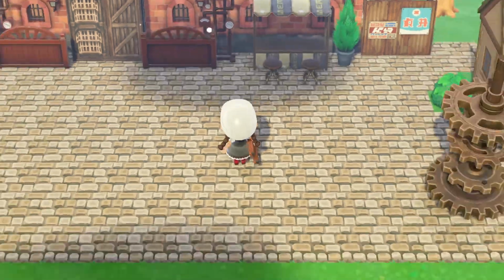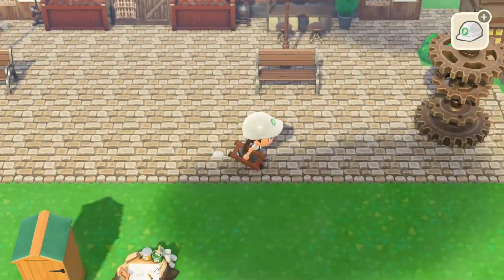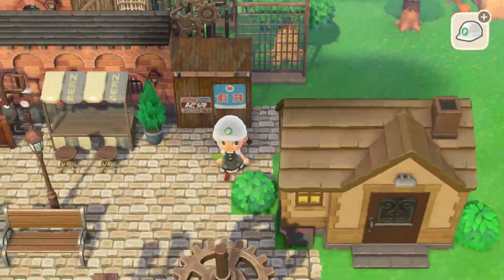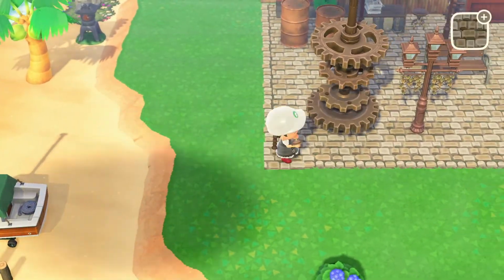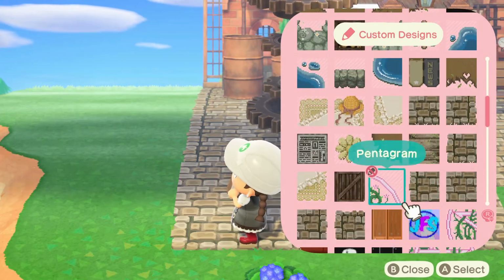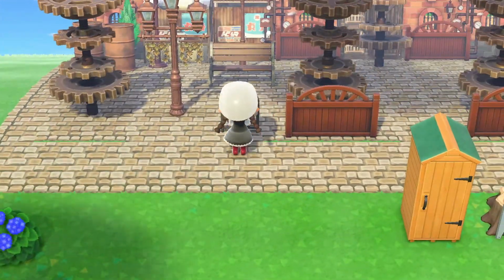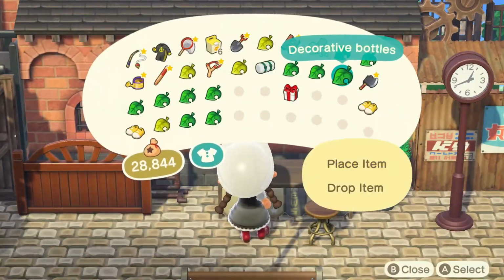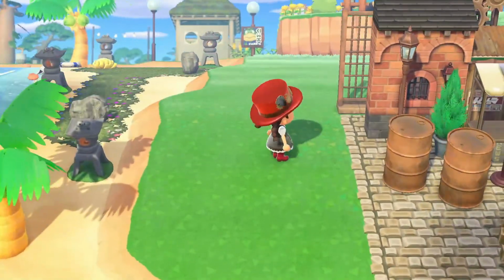STEAMPUNK MARKET | ACNH Speed Build | Animal Crossing: New Horizons Gameplay - 244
Today on Fun Land we are speed building a steampunk market!

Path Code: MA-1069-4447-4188